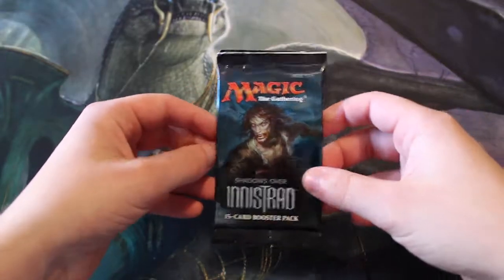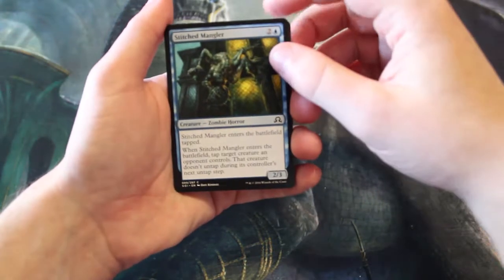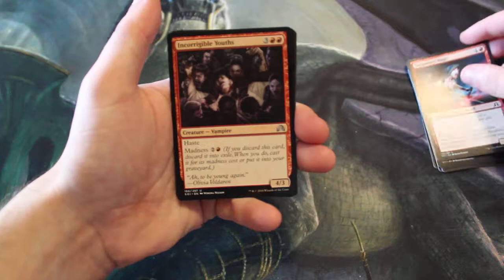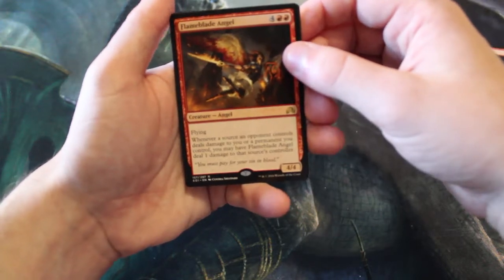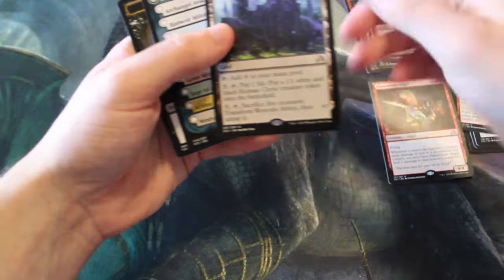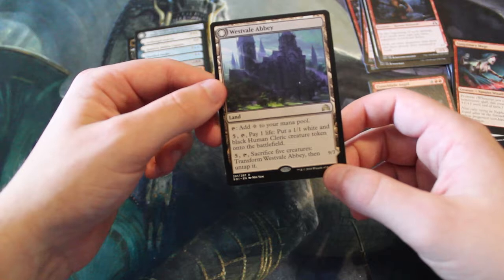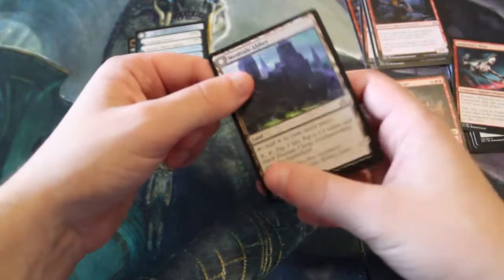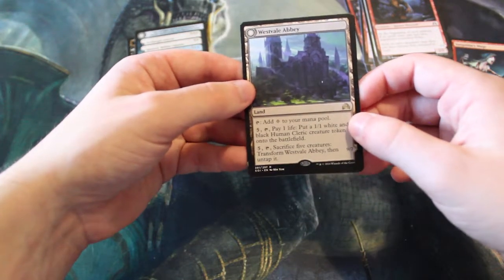Crack a Pack ep35 Shadows Over Innistrad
Today we open Shadows Over Innistrad!